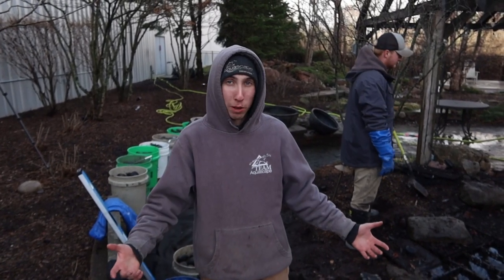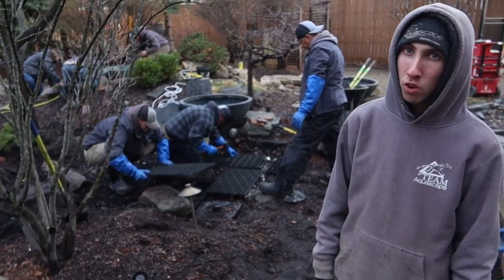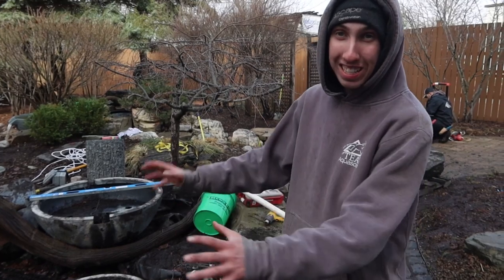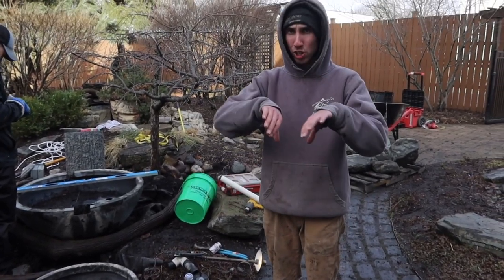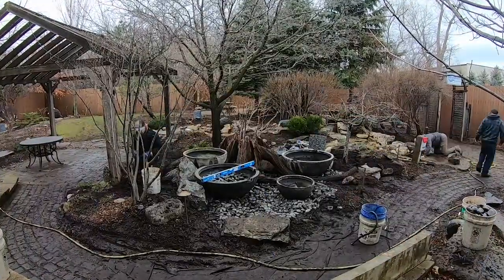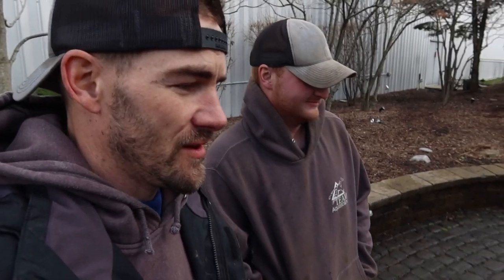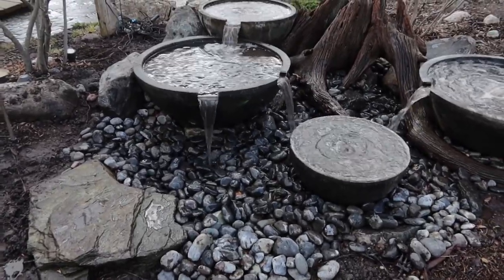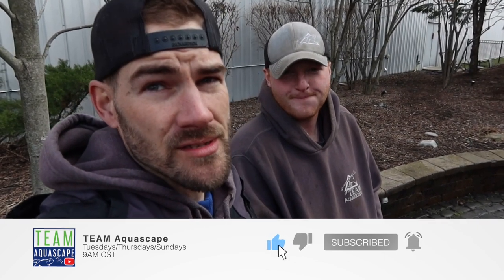Four Spillway Bowls Turns Yard Into A Water Garden!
Follow Jack and TEAM while they give an old fountain feature a new look!

Aqualand – Aquascape Inc. corporate headquarters:
901 Aqualand Way St. Charles, IL 60174